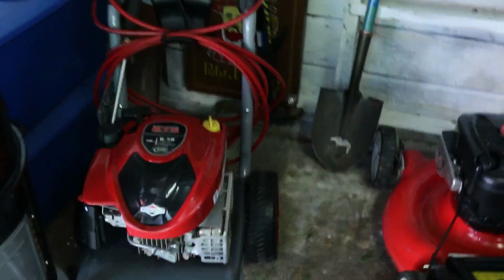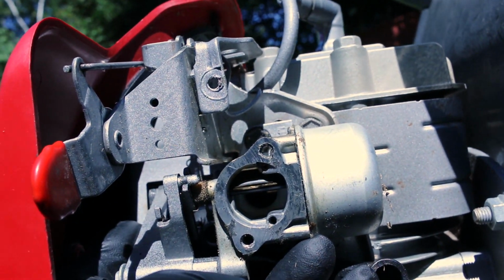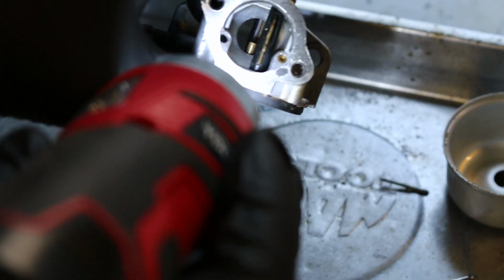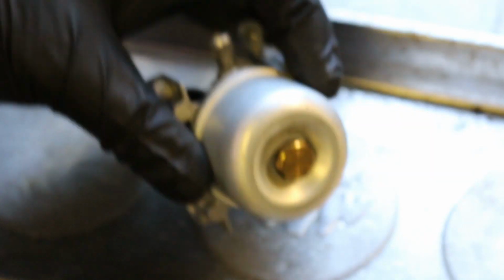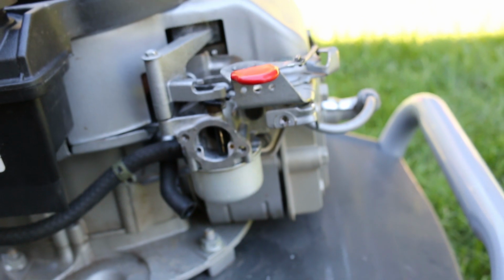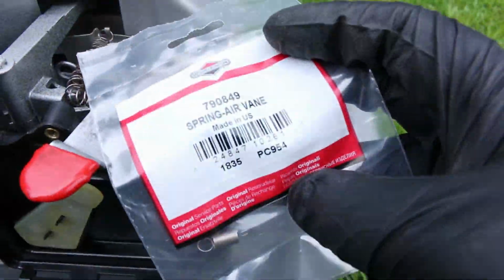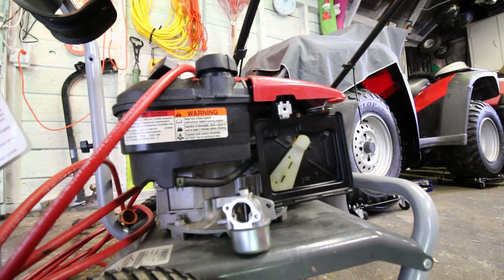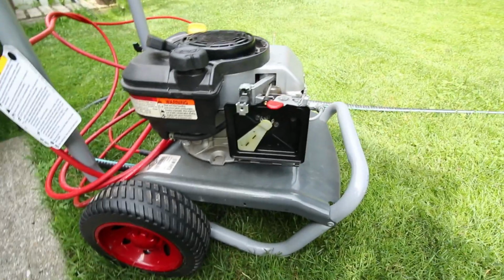Poor Starting Pressure Washer- FIXED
This Briggs & Stratton pressure washer has always been hard to start and impossible without adding some starting fluid. Here is an easy fix that took me way too long to do.  Anyone can fix issues like these with a few tools and some patience.

Change your Amazon Bookmark to these to really help the channel!